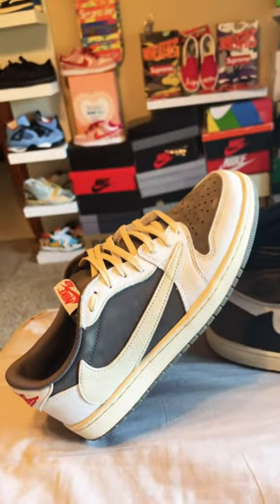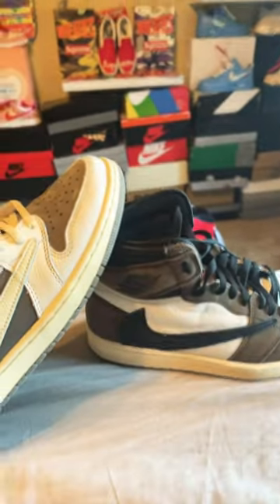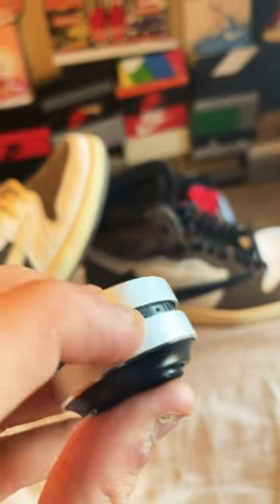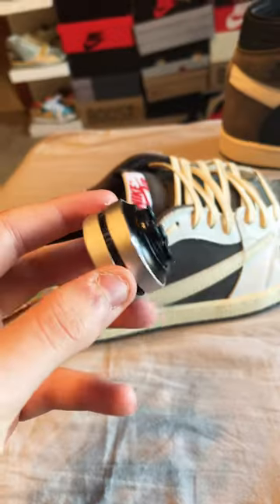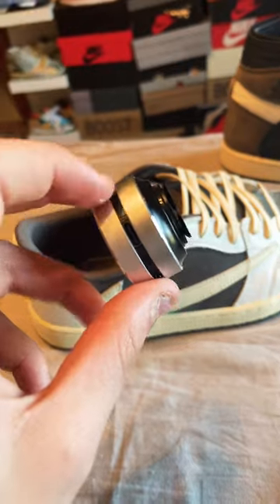You can turn a shoe into a speaker?